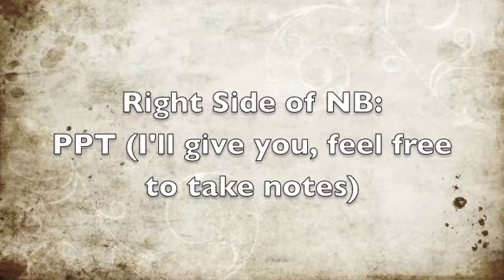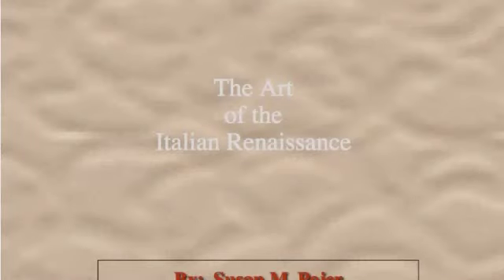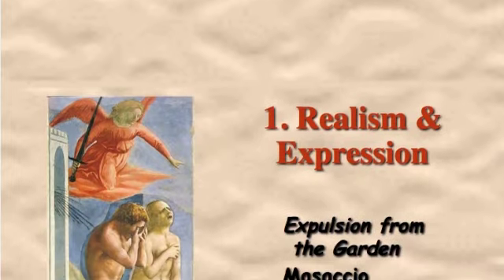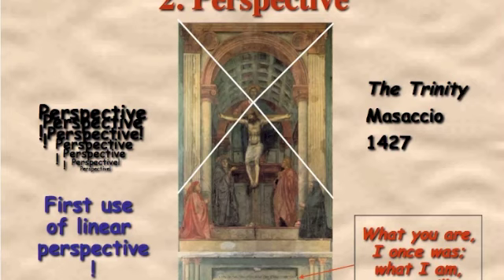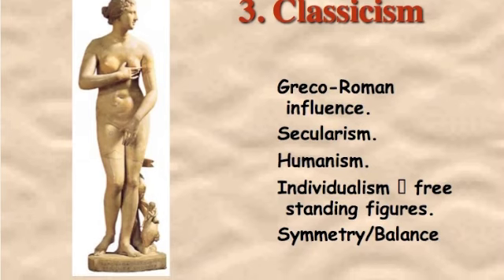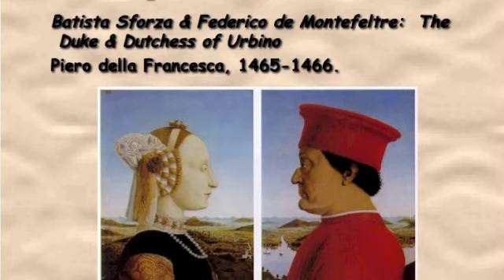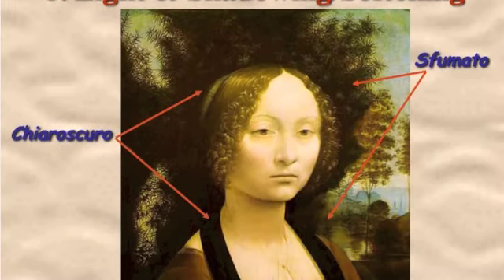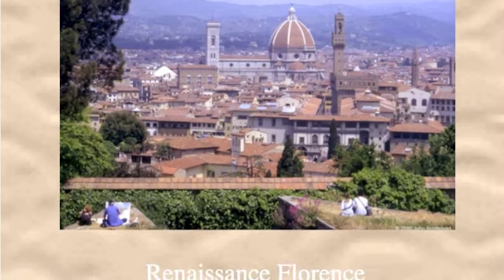Renaissance #1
Video on Characteristics of Renaissance Art:
Left side of notebook:
Google two paintings
1. By Michelangelo or Da Vinci
2. By Durer or Van Eyck
Put the title of the painting and year if possible
Identify/Explain which of the 7 characteristics that it has